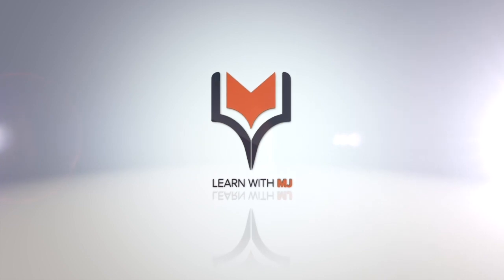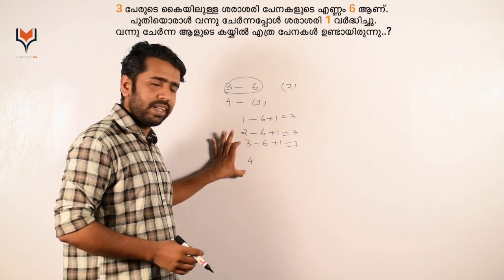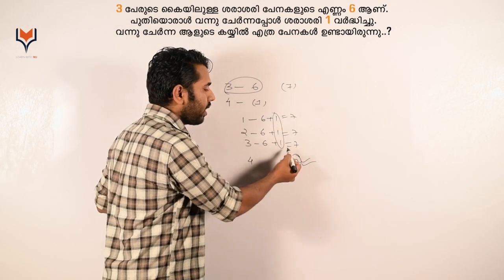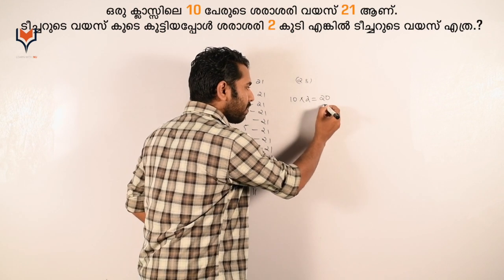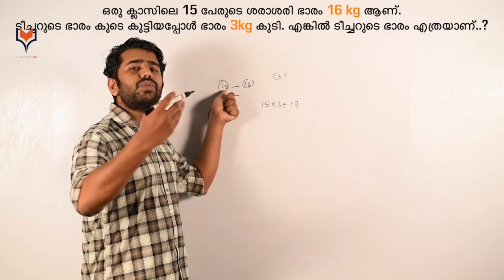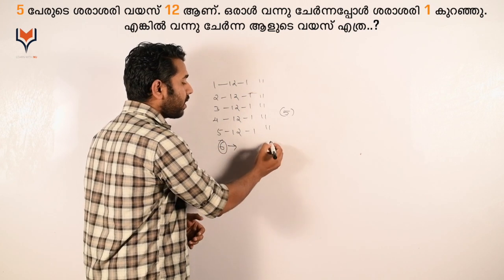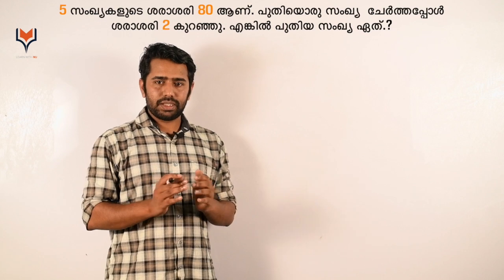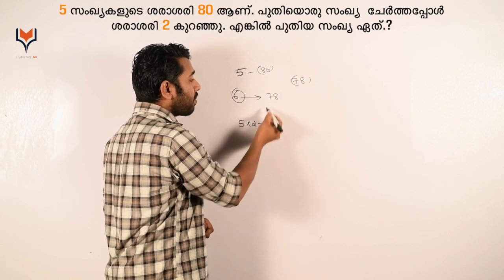Learn with MJ |മത്സര പരീക്ഷകളിലെ ശരാശരി part-2 Average for competition exams part-2 SSC/PSC/banking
PART 1

മത്സര പരീക്ഷകൾക്ക് വേണ്ടിയും സ്കൂൾ വിദ്യാർത്ഥികൾക്ക് വേണ്ടിയും ശരാശരി എന്ന concept ഏറ്റവും ലളിതമായി വിശദീകരിക്കുന്ന session.